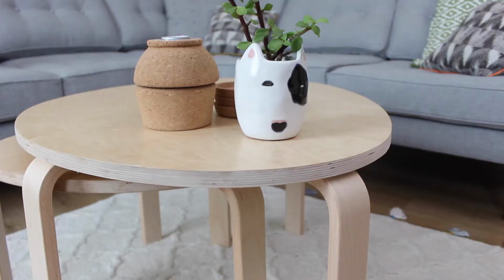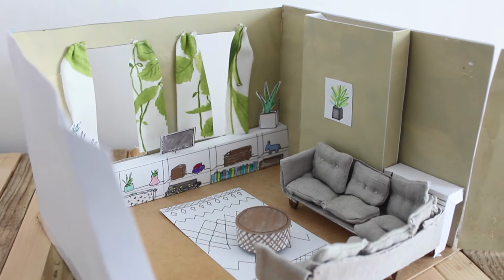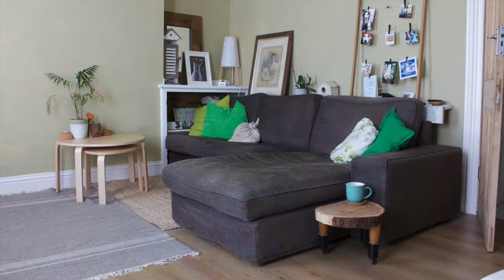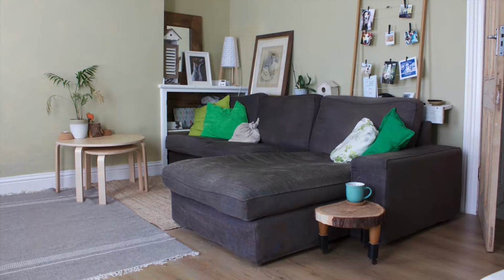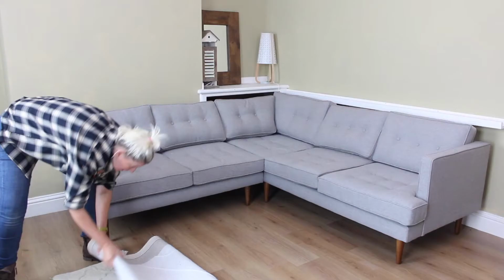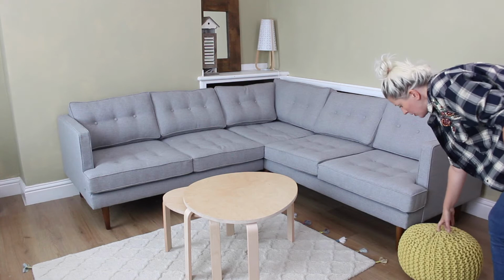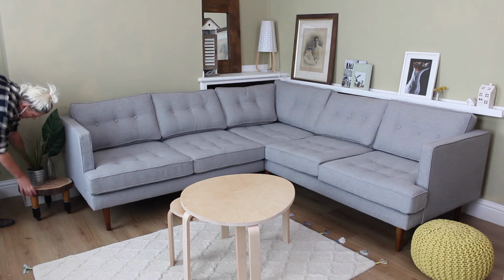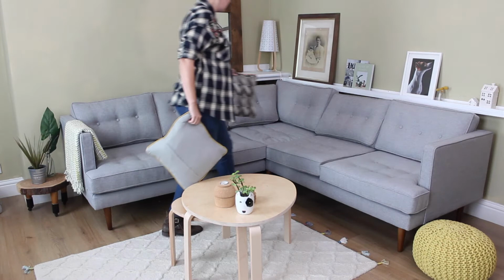Living room makeover with West Elm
Have a look at my new living room with the gorgeous Peggy mid century L shaped sofa from West Elm!

You might remember the video I posted in the summer where I made a scale model of my living room to see if my dream sofa would fit in the space. If you missed that video or want to re watch it you will find it

The miniature sofa was my entry in the Blogtacular x West Elm competition and the judges liked it so much I won! And my price? My dream sofa in full scale!

I love how it looks in the room and finally my living room looks finished. I was never happy how my old sofa looked in the space. To show you how I styled my living room I made this short video showing you how a few well chosen accessories can really bring a look together.

The cushions on the sofa:
- woven grey with yellow&orange trim Etsy UK Rowenna Mason
- patterned yellow and mint small cushion West Elm
- yellow cushion Ikea
- grey wool with blue embroidery John Lewis
- green and white with pom pom trim Aldi
- bone shaped pillow Etsy Edwyn UK

For the cushion giveaway head over to my Instagram to see how to enter and for the therms and conditions

Have a look at my books Made with Salvaged Wood, Making Concrete pots, bowls and platter, Furniture Hacks and Crafting with Mason jars are all published by Cico Books (Ryland Peter& Smalls) and available worldwide.